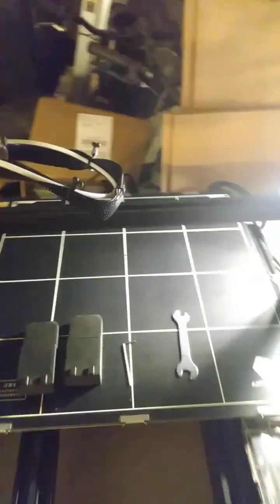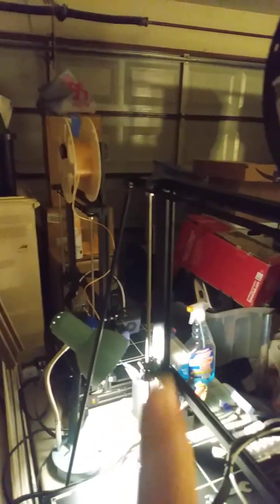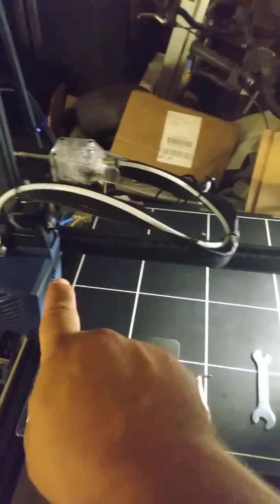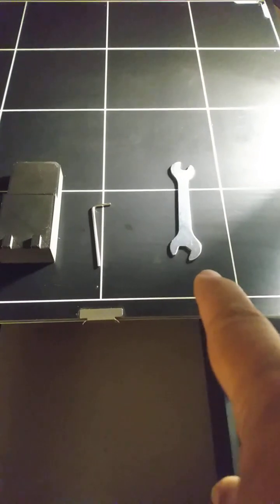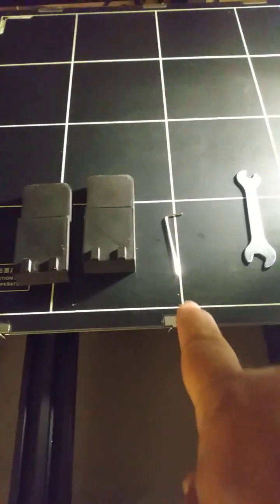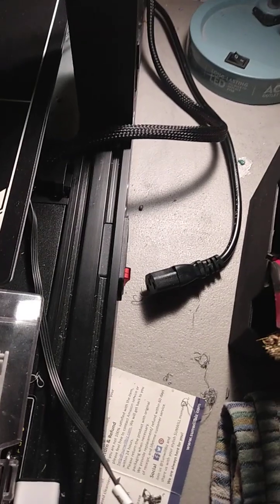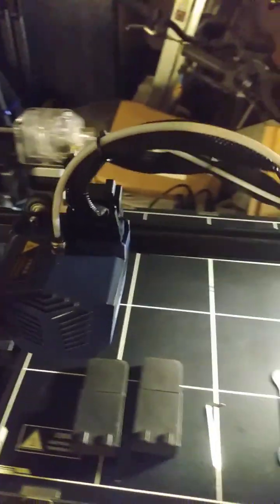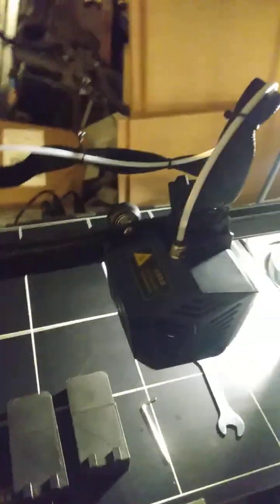Anycubic Kobra Max/Plus Manual Bed Leveling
This is a video on how to manually level the bed on the Anycubic Kobra Max and Kobra Plus. Pardon the low light. I hope this helps. Please leave any questions or comments. Happy printing!